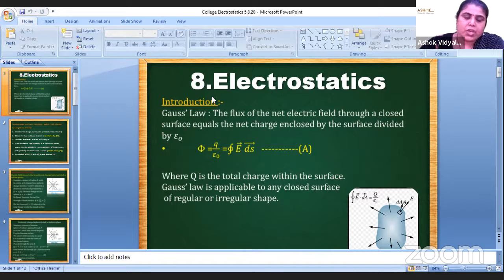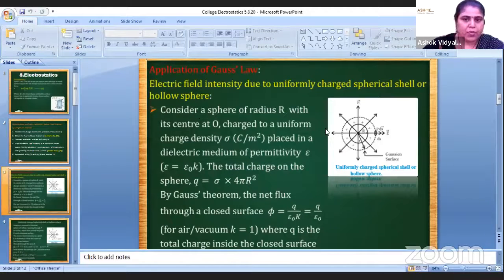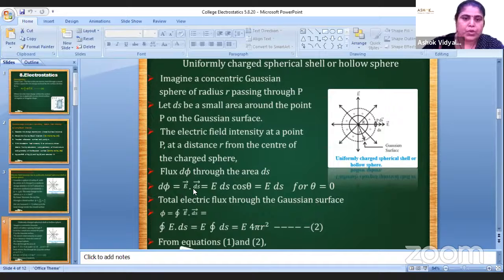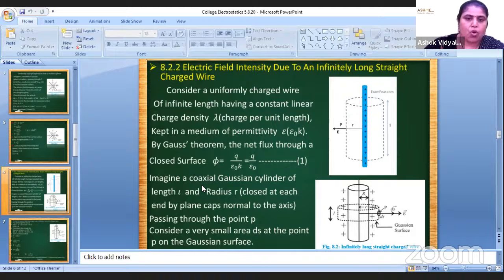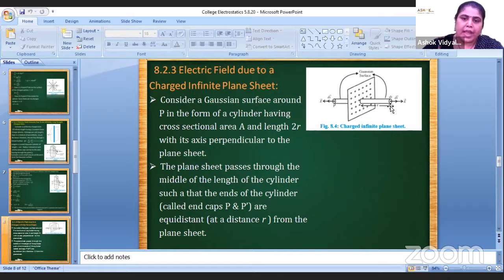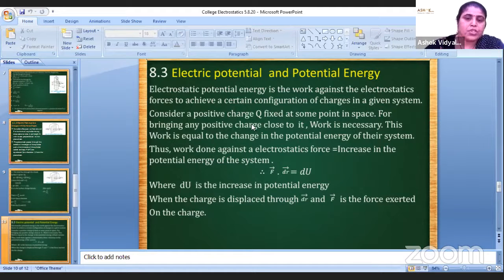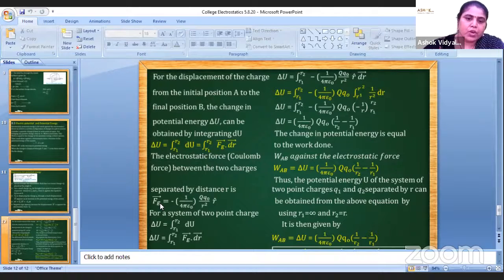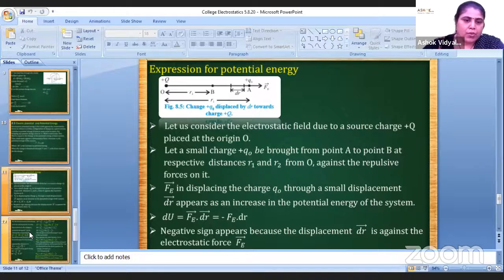12th Physics -Electrostatics